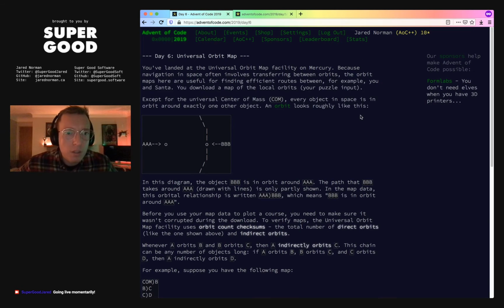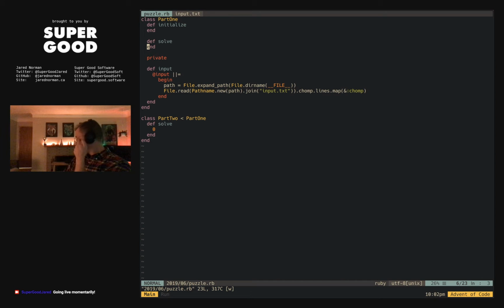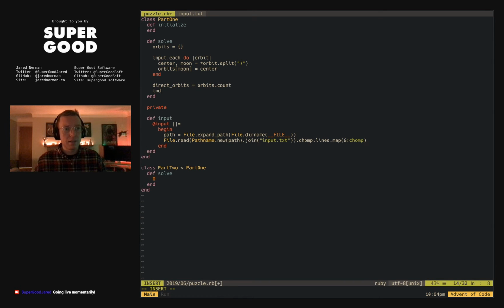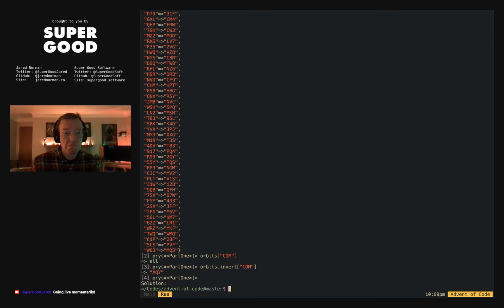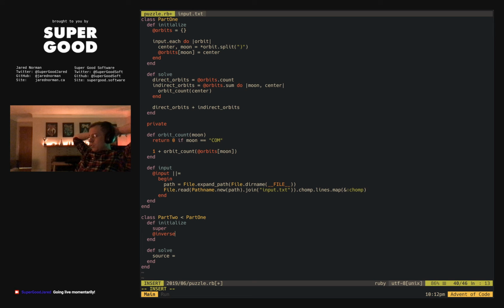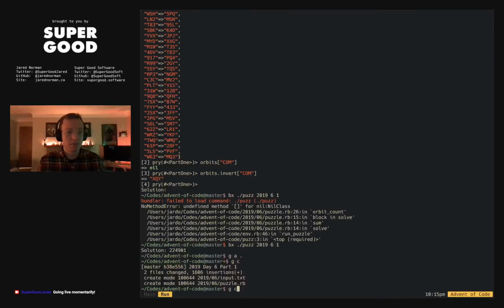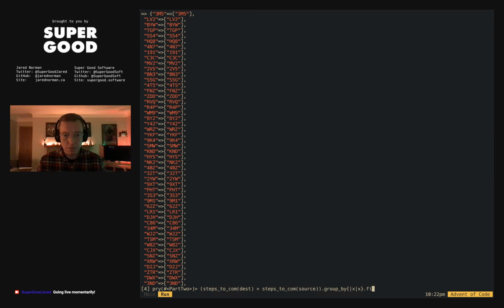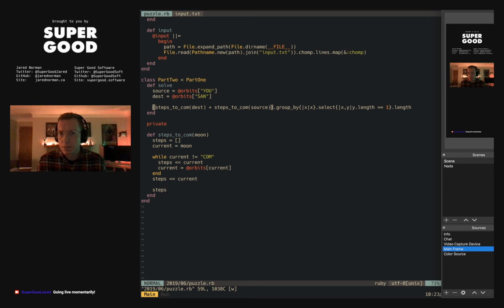Advent of Code 2019: Day 6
I managed the sixth puzzle of this year's Advent of Code without too much difficulty. Enjoy!